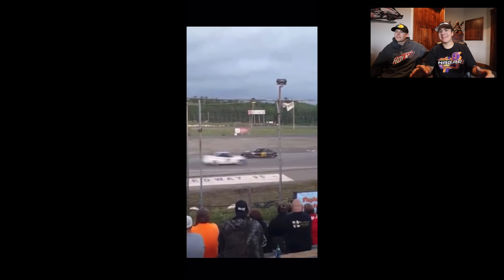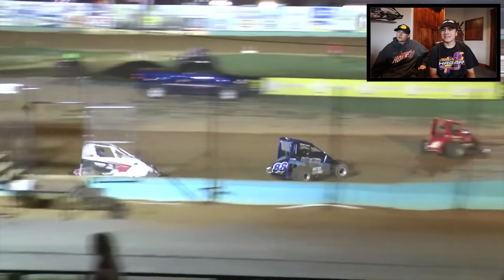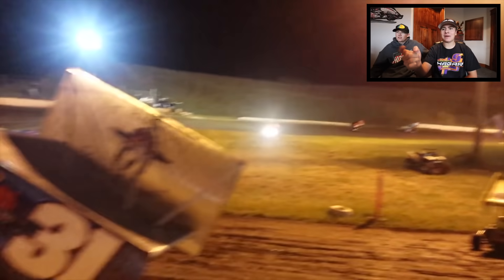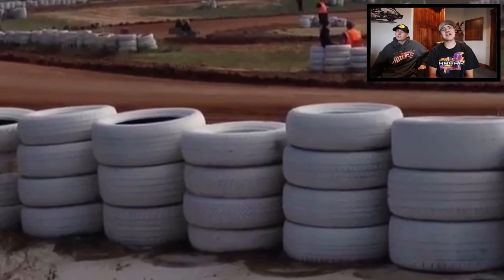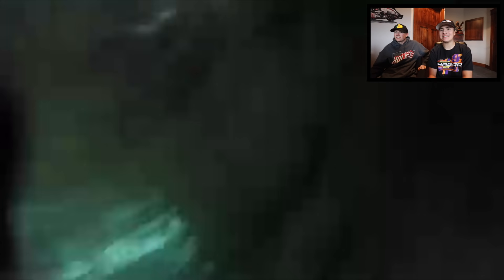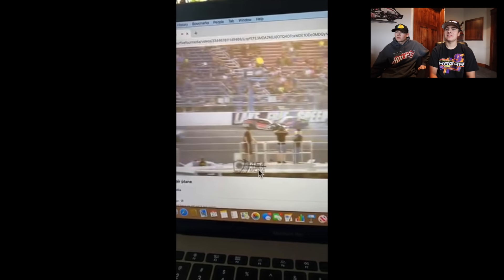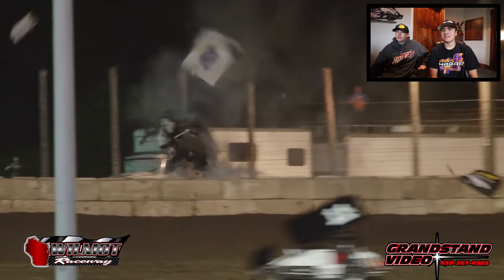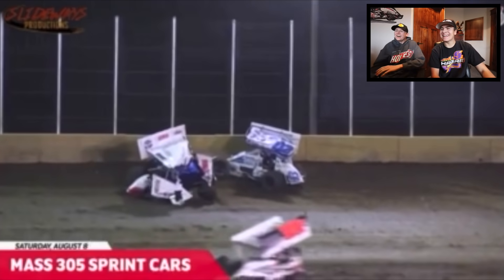Reacting to My Fans Worst Racing Crashes! Part 2!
In today's video we react to my fans worst crashes behind the wheel of a race car! These clips take place on asphalt and dirt surfaces. Modifieds, Sprint Cars, Wingless Sprint Cars, Late Models, Quads, Street Stocks, and many more are included in this video!

Make sure to check out Fast Four Media!